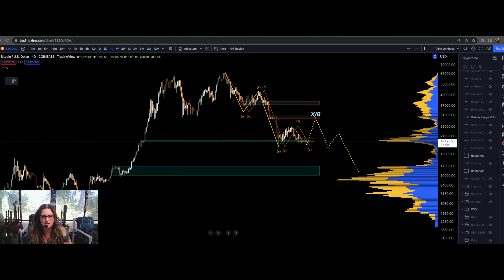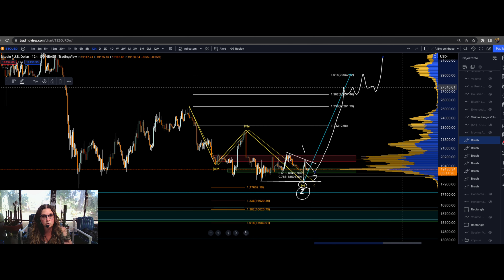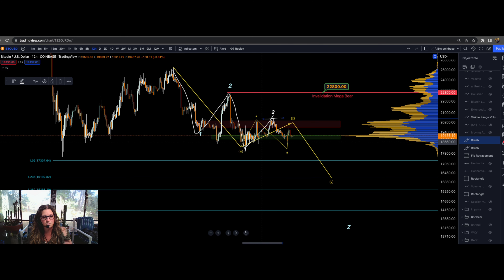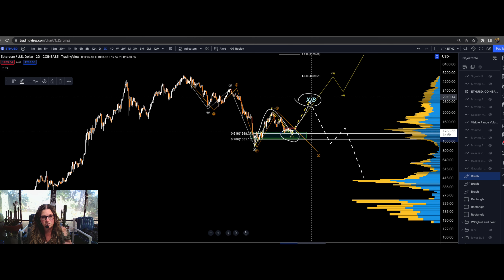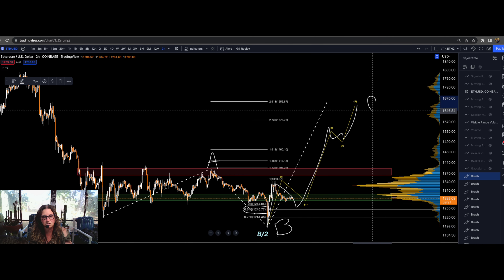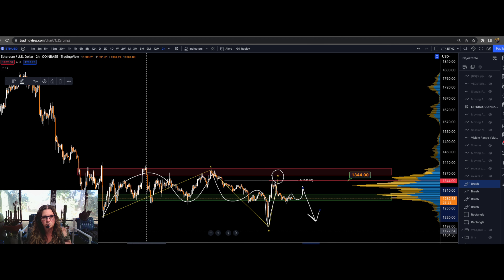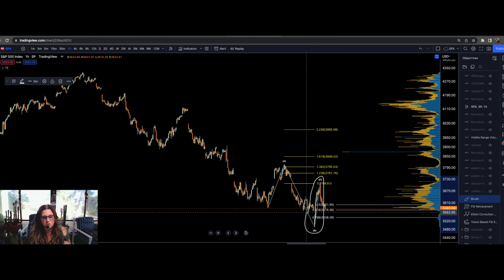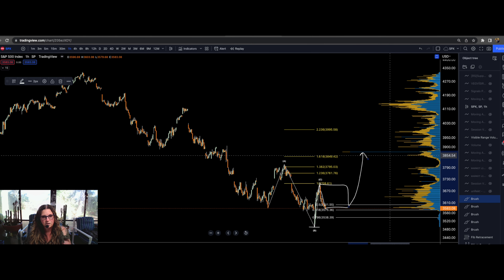October 16, 2022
This video  is a Bitcoin, ETH, DXY and SPX  Elliott Wave Count Update Analysis on what can happen in the near future..

Hello,  my name is Carrie
I am a Professional Elliott Wave And Fibonacci Trader.
Cryptocurrency And Forex Trading Specialist.
Mentor for struggling traders.
Elliott Wave Made Simple!!

Make sure you check your settings in the menu. Have your Resolution Up High for clear charts.

Collaborate with like minded people and get the help you need from Dragonfly!
Come and join our Educational/Live Daily TA  DISCORD!!!
 Elite Discord or Memberships!!
Choose your plan!
Come and check it out.
Dragonflytradingsystems.com

50 Percent OFF!!!
COURSE! Invest in yourself now and learn a solid system!!

Market Liberator Indicators:
Cypher and More!

Unrekted Indicators:
drbl-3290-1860 Referal Code Please use

Become and "Independent Trader" and stop waiting for others to tell you what is happening in the markets. Finally know yourself and be confident. Stop staring and wasting countless hours watching a screen just to make a few dollars. Learn Elliott Wave and my proven system so you  can turn off the screen in confidence.